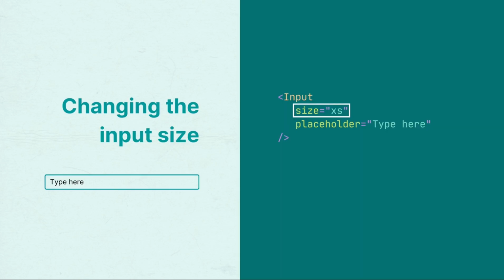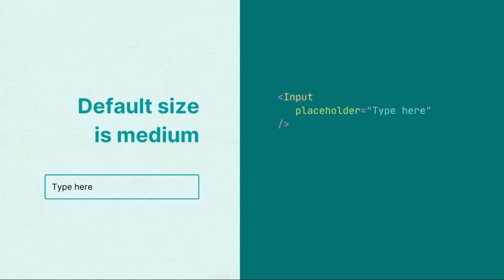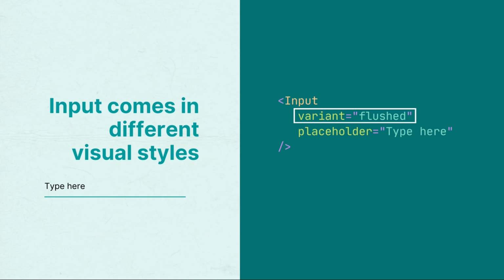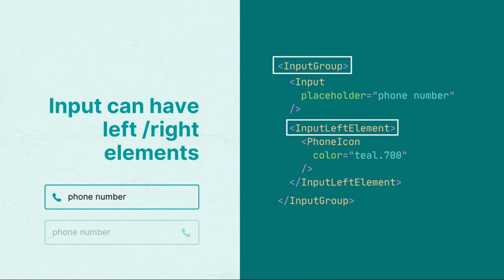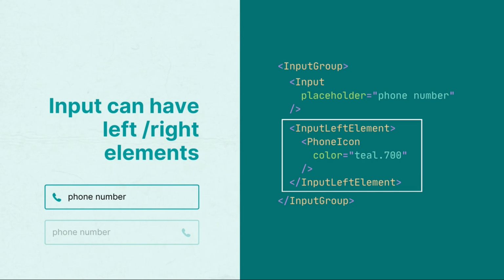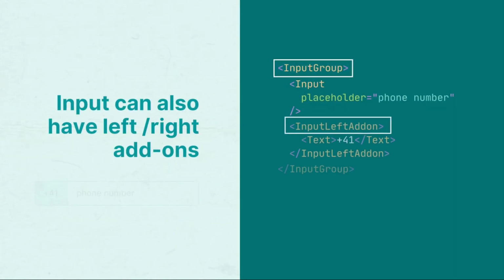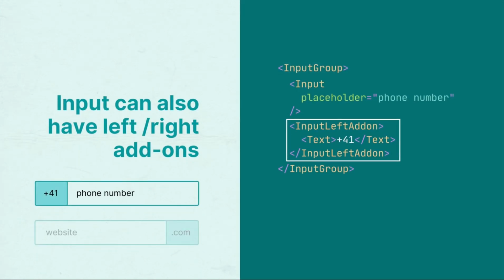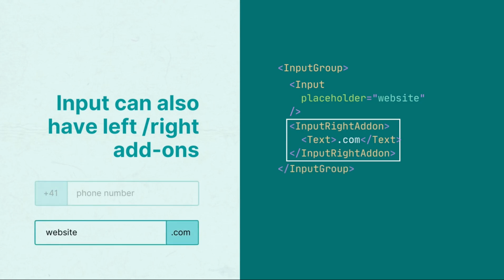Input (Component of the Week)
Our Chakra UI component of the week is the Input!

In this video, you'll learn:
- How to change the input size
- How to change the input style
- How to add elements to an input
- How to add add-ons to an input